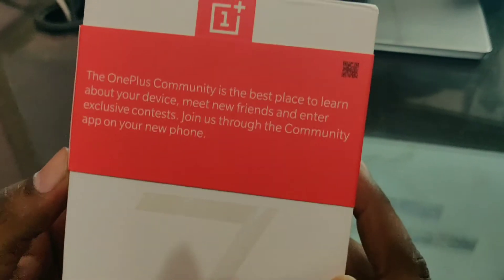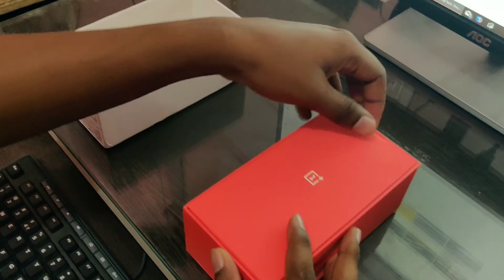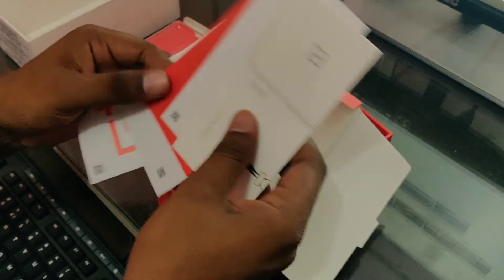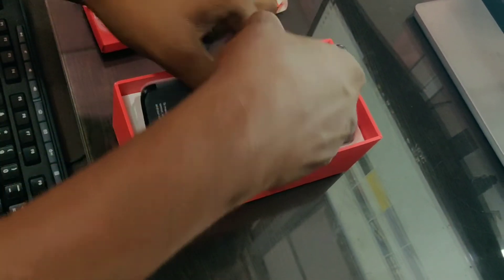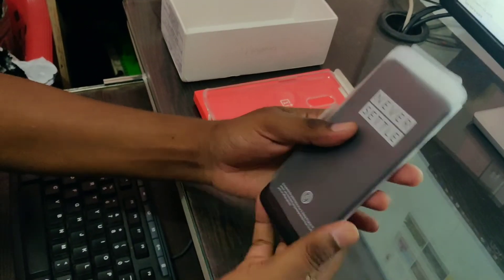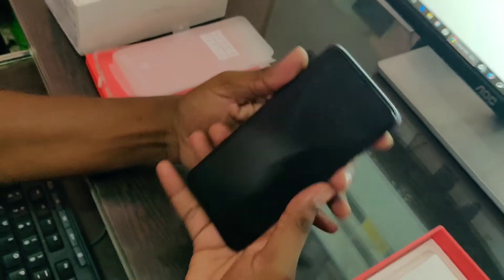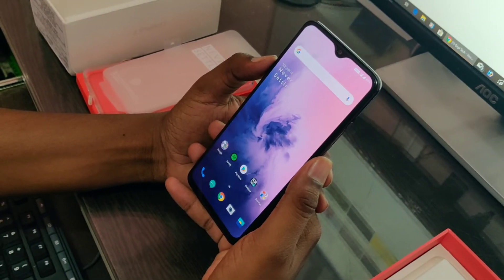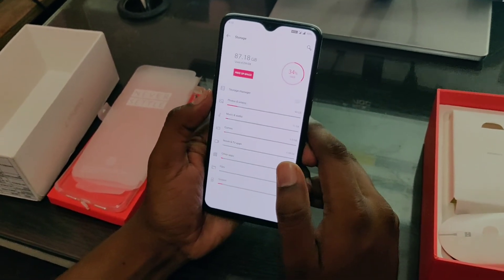oneplus 7 Unboxing and Review